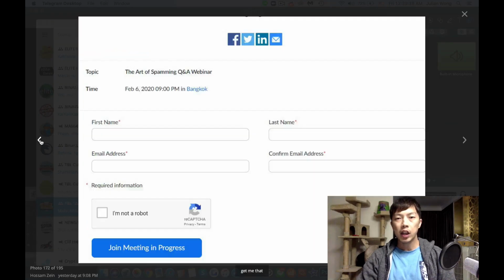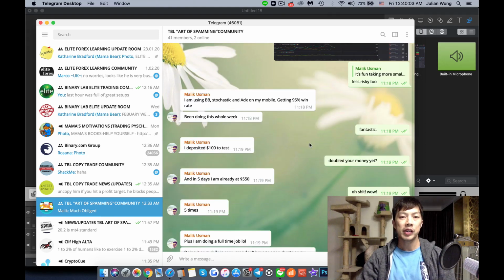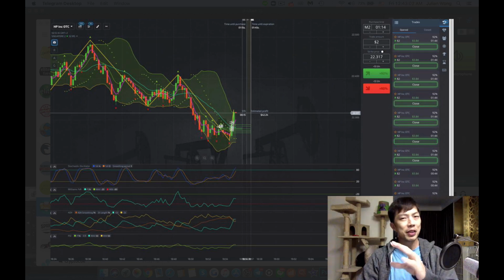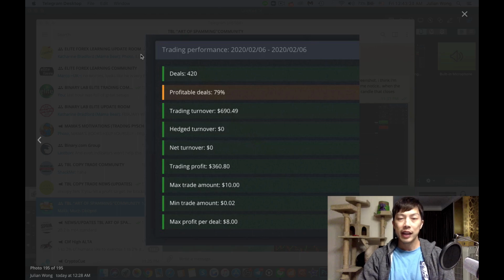Best Reversal Strategy - Art of Spam Clicking Webinar Highlights + Student 550% Profit Case Study!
Hey everyone. I want to share with you highlights of my "The Art of Spam-Clicking" members-only webinar, and also a one of my students who has followed me for many years through my various methods and this week, he was about to get a 550% account growth! Watch all this and more results in this video!

The price of my theartofspamclicking course is rising again end Friday (NY time), so hurry. It's a great wealth of knowledge to help you succeed in trading reversals effectively in binaryoptions.

Bonus: You also will receive FREE Access to my copy-trading group!

Julian
Recommended Binary Broker: